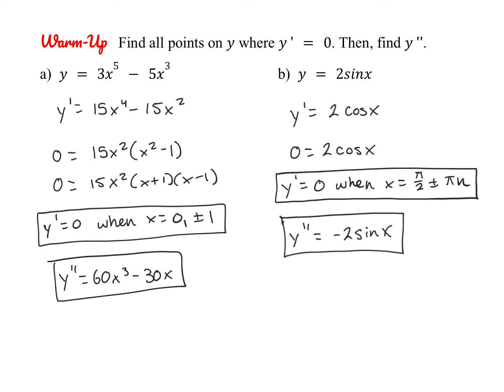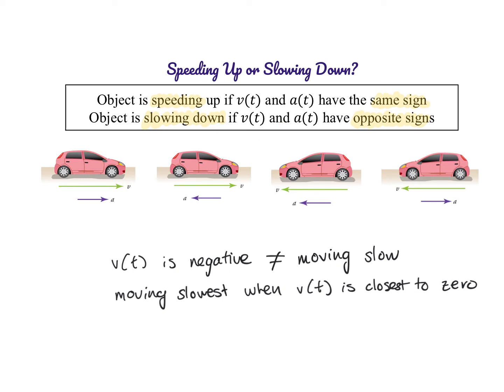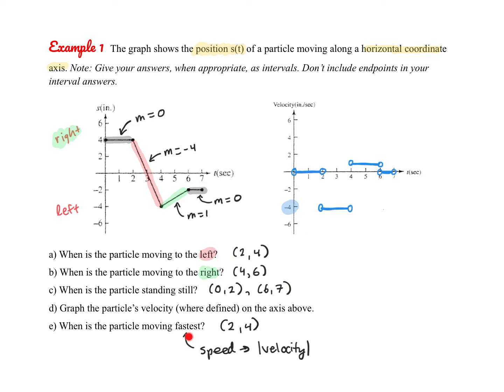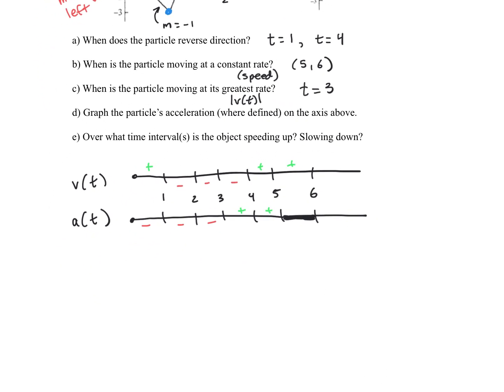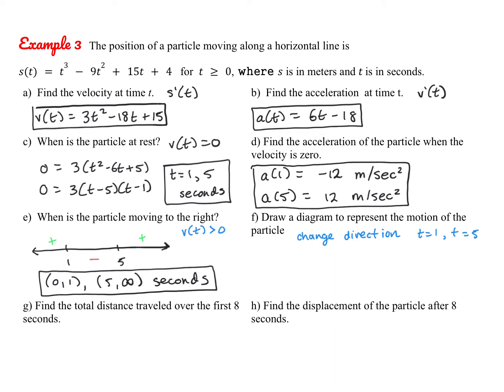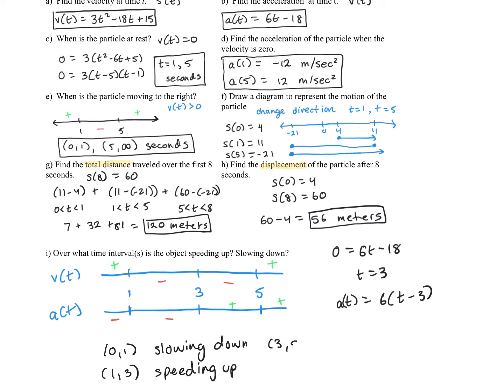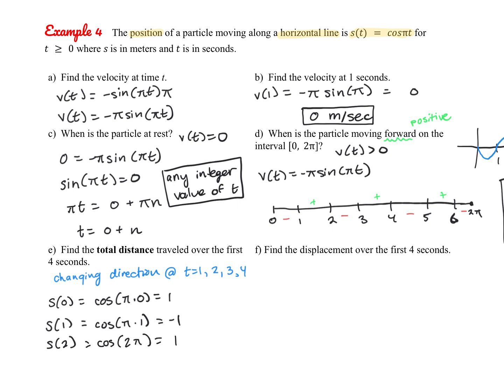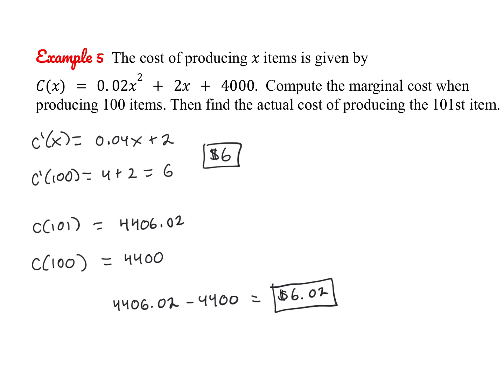Rates of Change in the Natural World and Social Sciences